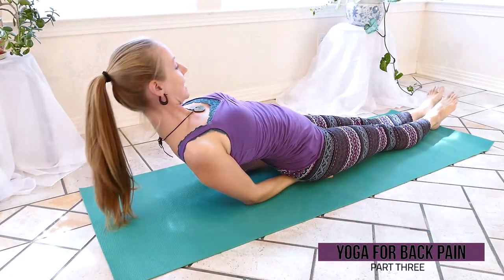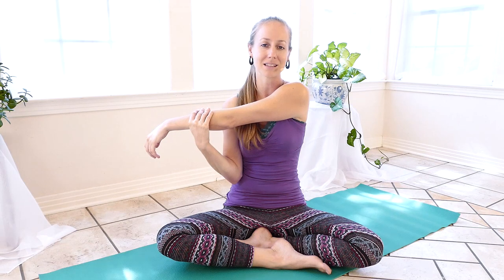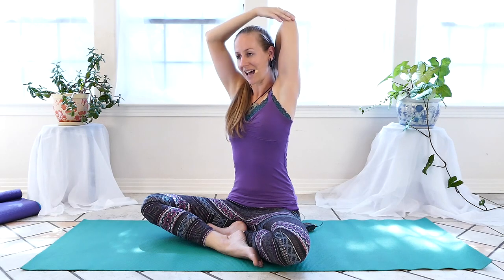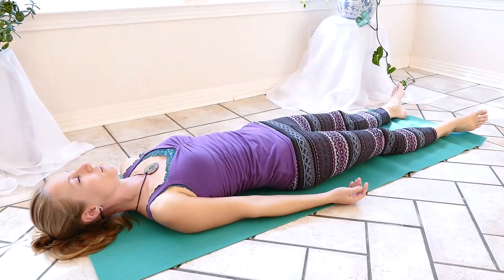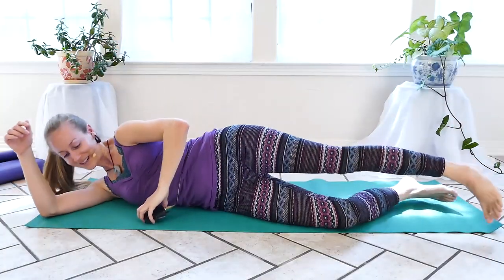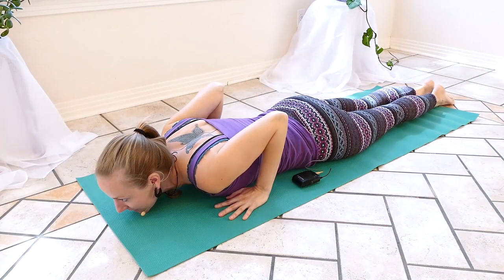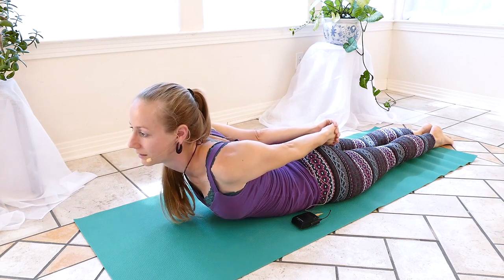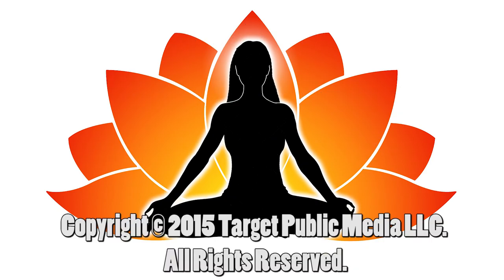Easy Neck & Back Pain Stretches & Exercises, 10 Minute Beginners Yoga Routine, Part 3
Easy Neck & Back Pain Stretches & Exercises, 10 Minute Beginners Yoga Routine

In this at home workout,  Meera Hoffman guides you through relaxing yoga to relieve upper back pain.  This series will cover upper and lower back pain; this video focuses on the upper backn neck, shoulders and headaches.

** To Enter the Sunshine Pillow Giveaway: Join our newsletter for details!**

Meera is also a massage therapist and offers services in several Texas cities.

Part 2: Easy Stretches for Low Back Pain, Back Pain Yoga Exercises Beginner Friendly Sciatica Relief

Part 4:
Beginners Yoga for Back Pain, 10 Minute Stretch Routine for Low Back, Easy At Home Exercises

Song: Secret of India
Album: GAIA